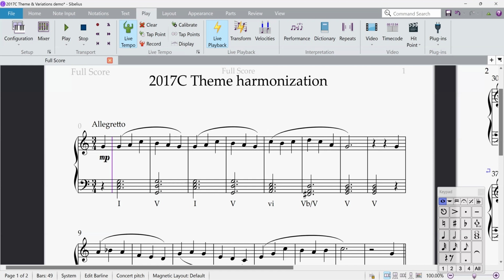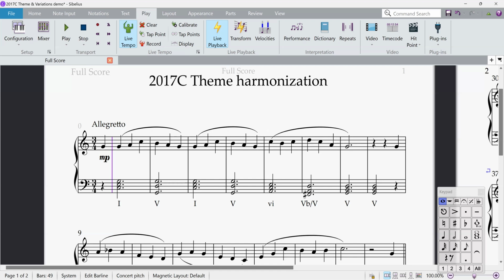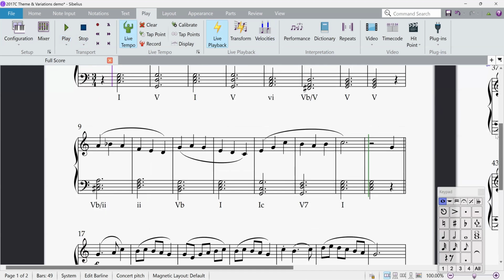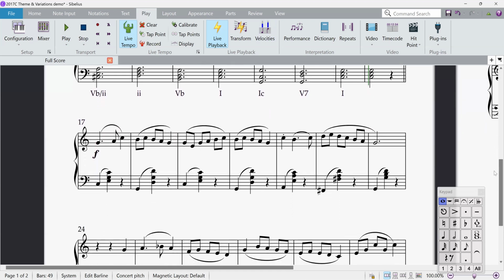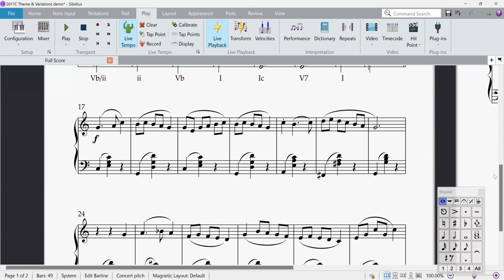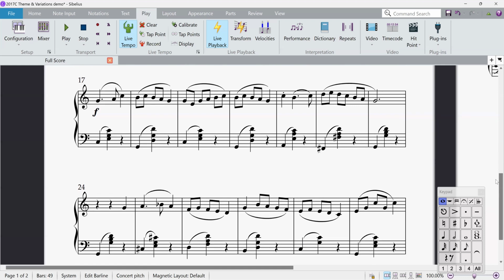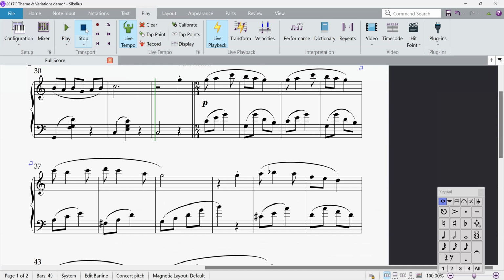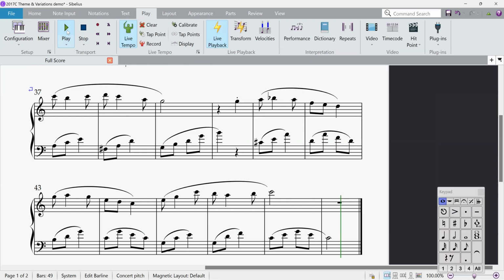LMusTCL 2017C Theme & Variations demo video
This video demonstrates how to complete the Theme & Variations question from LMusTCL 2017C, covering harmonization of the theme which involves circle of 5ths progressions, and variation techniques for two piano variations.

Timestamps:
▶ 0:40 Harmonization of the Theme
▶ 0:52 Circle of 5ths Progression
▶ 1:06 Second Phrase
▶ 2:11 Theme Harmonization (Audio)
▶ 2:48 1st Variation Explained
▶ 3:14 1st Variation (Audio)
▶ 3:47 2nd Variation Explained
▶ 4:27 2nd Variation (Audio)

Topics Covered:
✔️ Theme Harmonization Techniques
✔️ Circle of 5ths Chord Progressions
✔️ Techniques for two Piano Variations